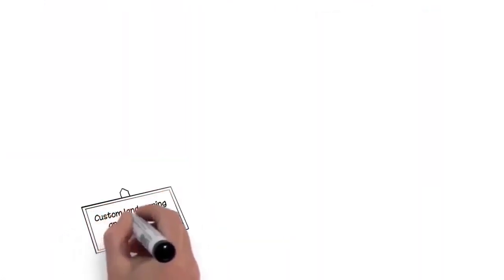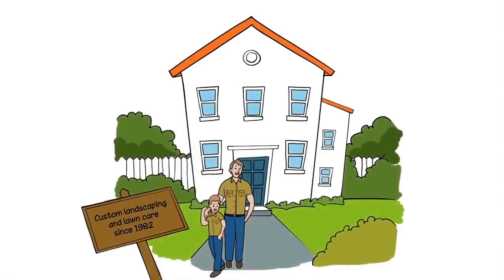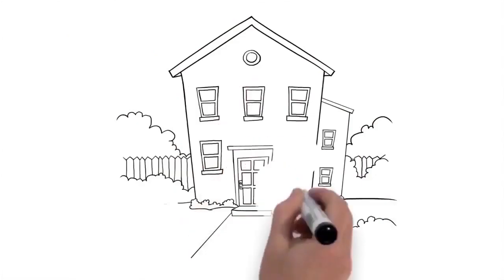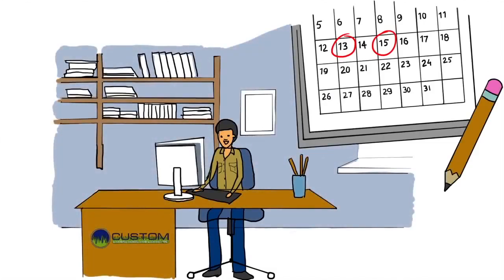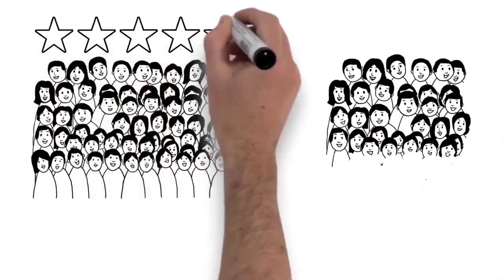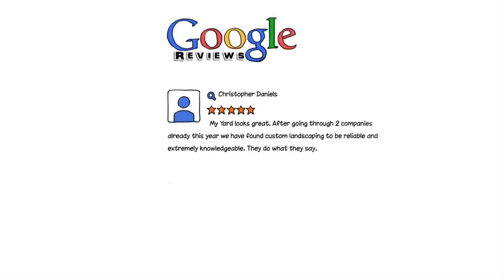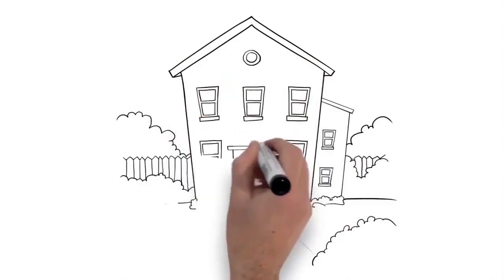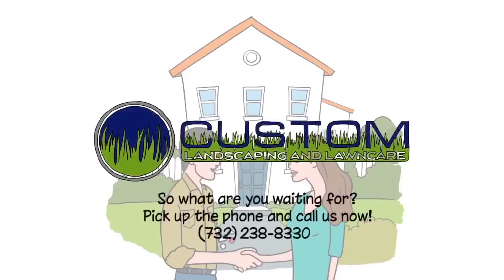Monroe Township NJ Lawn Services 732 238 8330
Custom Landscaping and Lawn Care has been the top choice of customers in the Central New Jersey area for over 30 years for all their lawn care needs. Anything from Spring lawn care to aeration, to paver patios, to commercial snow plowing and snow removal, we've got you covered For more information call them today at or visit the website above.

0:01 Monroe Township NJ Lawn Care
0:03 Monroe Township NJ Lawn Mowing
0:05 Monroe Township NJ Lawn Service
0:06 Monroe Township NJ Lawn Mowing Service
0:11 Monroe Township NJ Lawn Mowing Services
0:14 Monroe Township NJ Spring Lawn Care
0:17 Monroe Township NJ Lawn Treatment
0:21 Monroe Township NJ Grass Cutting
0:26 Monroe Township NJ Grass Cutting Services
0:29 Monroe Township NJ Landscaping Services
0:35 Monroe Township NJ landscaper company
0:39 Monroe Township NJ Paver Patio
0:44 Monroe Township NJ lawn services
0:46 Monroe Township NJ Paver Driveway
0:49 Monroe Township NJ Retaining Wall
0:52 Monroe Township NJ landscaper
0:56 Monroe Township NJ Landscaping
1:00 Monroe Township NJ Sprinkler Opening
1:03 Monroe Township NJ Landscaping company
1:07 Monroe Township NJ Pruning and Trimming
1:11 Monroe Township NJ Lawn Fertilization
1:14 Monroe Township NJ Fertilization Services
1:17 Monroe Township NJ Lawn Maintenance
1:20 Monroe Township NJ Seeding
1:24 Monroe Township NJ Landscaping Service
1:29 Monroe Township NJ Summer Lawn Care
1:33 Monroe Township NJ commercial landscaping
1:36 Monroe Township NJ residential landscaping
1:40 Monroe Township NJ Gutter Cleaning
1:42 Monroe Township NJ landscaper service
1:45 Monroe Township NJ Fall Cleanups
1:48 Monroe Township NJ Snow Removal
1:50 Monroe Township NJ Snow Plowing
1:52 Monroe Township NJ commercial snow plowing
1:55 Monroe Township NJ snow removal services
1:58 Monroe Township NJ Lawn Aeration
2:00 Monroe Township NJ Sod Installation
2:03 Monroe Township NJ Pool Area Landscaping
2:08 Monroe Township NJ Landscape Lighting
2:11 Monroe Township NJ Mulching
2:13 Central NJ snow Removal
2:15 Central NJ spring lawn care
2:17 Central NJ Landscaping
2:20 Central NJ snow plowing
2:22 Middlesex County NJ Lawn Service
2:25 Middlesex County NJ Lawn Care
2:27 Middlesex County NJ Landscaping
2:30 Middlesex County NJ Lawn Mowing